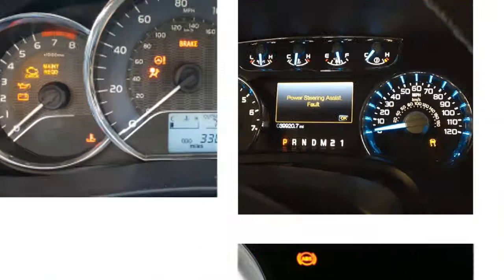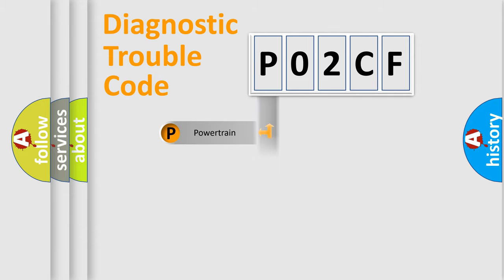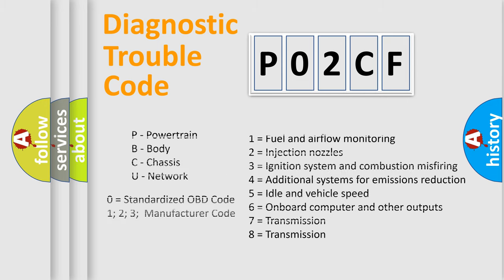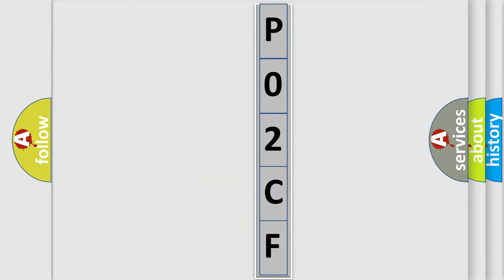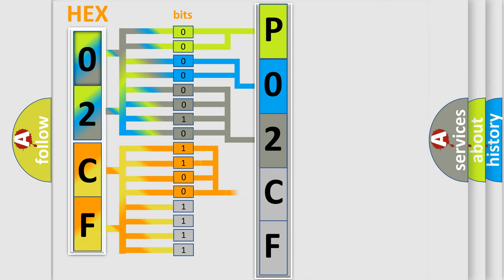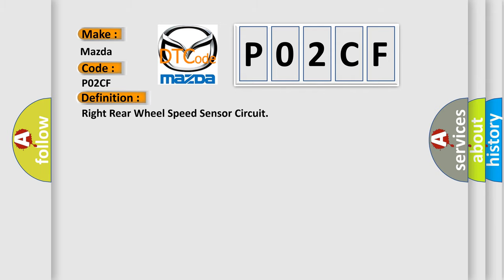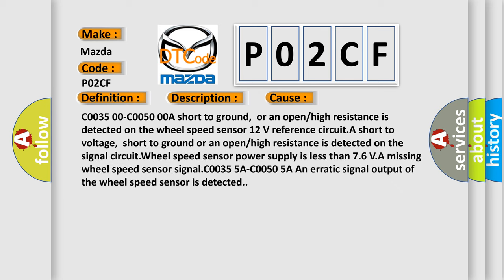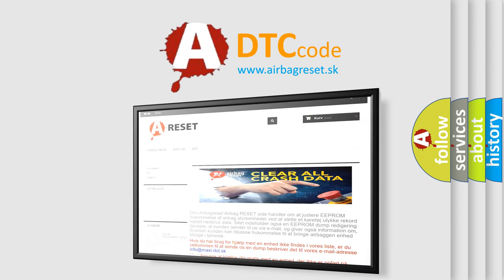DTC Mazda P02CF Short Explanation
Contents:
0:21 Basic DTC analysis according to OBD2 protocol standard.
1:48 Insight into programming
2:58 A diagnostically understandable description of the Diagnostic Trouble Code
3:05 Basic error definition

Make:
Mazda
Code:
P02CF
Definition:
Right Rear Wheel Speed Sensor Circuit
Description: